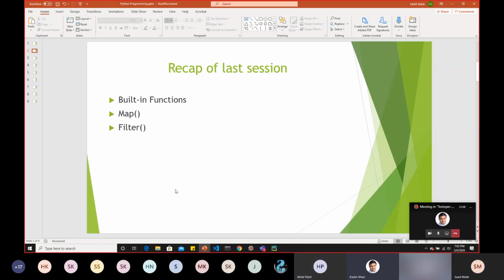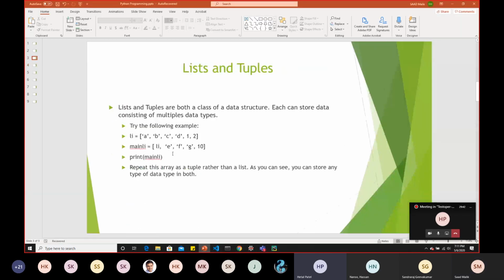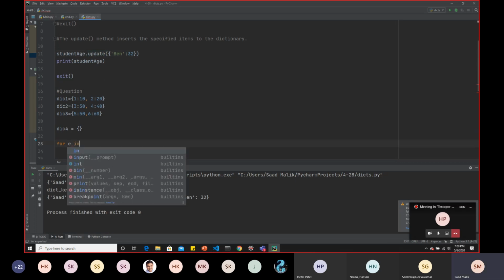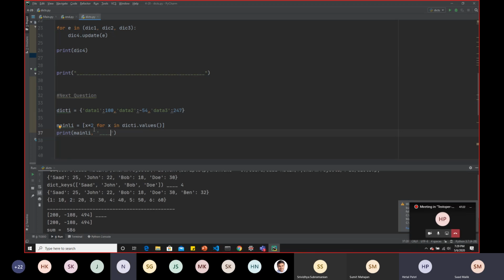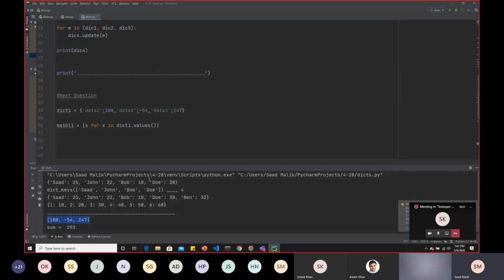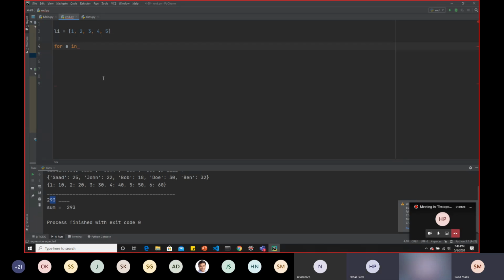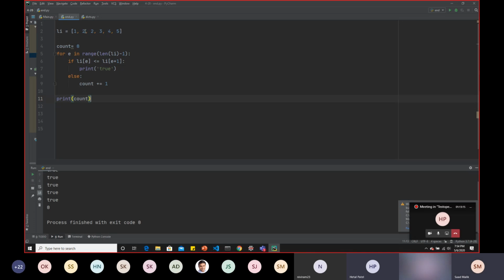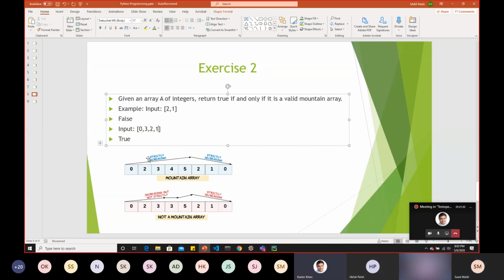Codeathon: Beginner track session 6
6 May 2020 Python Session 5